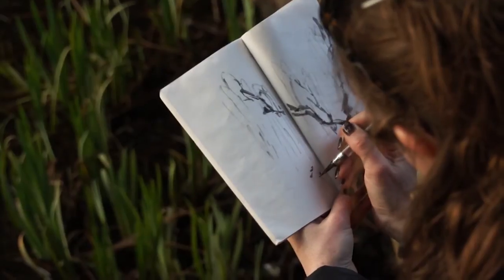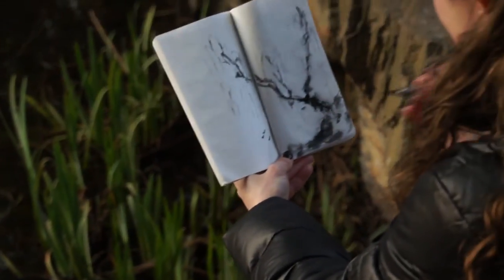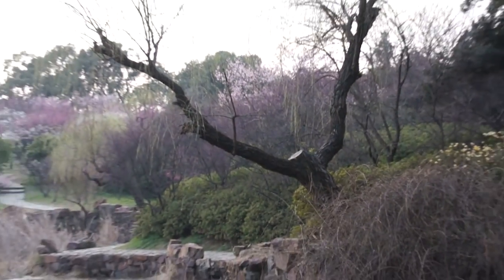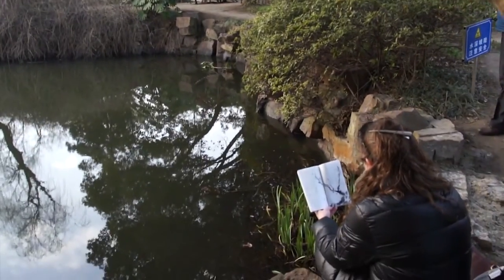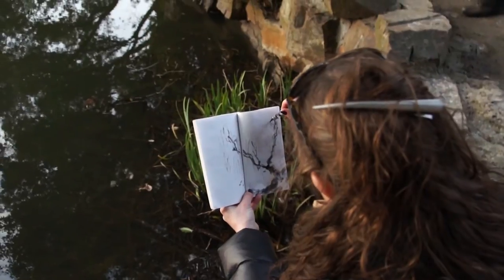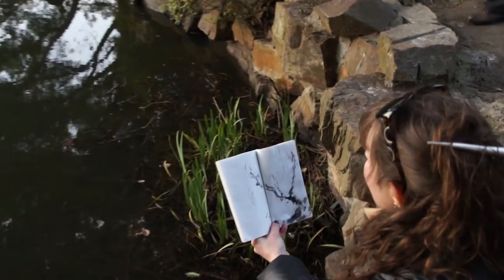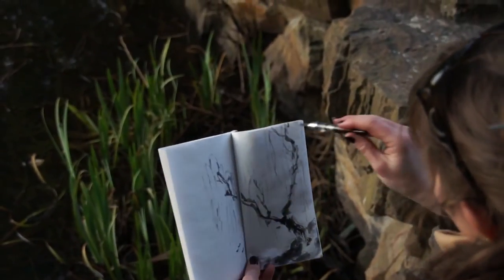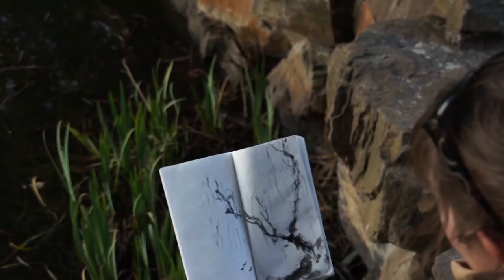On Location Chinese Brush Painting with Leasha at Wuxi Plum Garden 02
Leasha Harrison from Australia has been studying Chinese brush painting with Henry Li, currently lives in Wuxi China.

MATERIALS
BHA Piston Water Brushes
Convenient Ink Cake
Unsized single Xuan rice paper